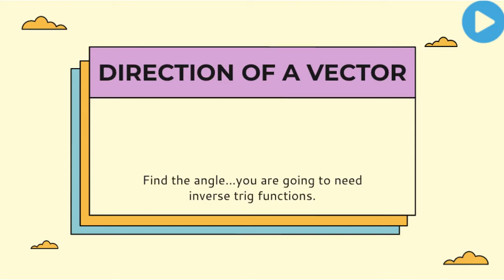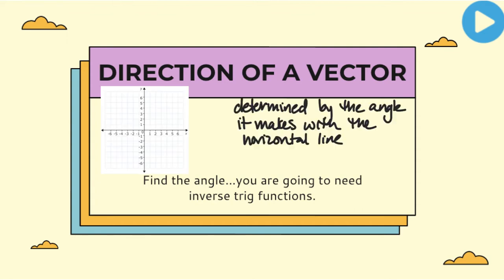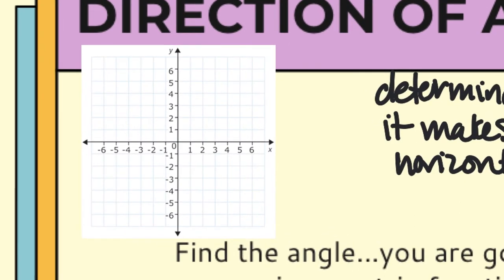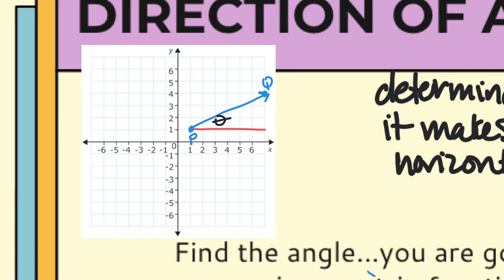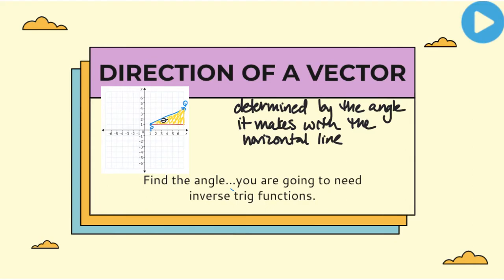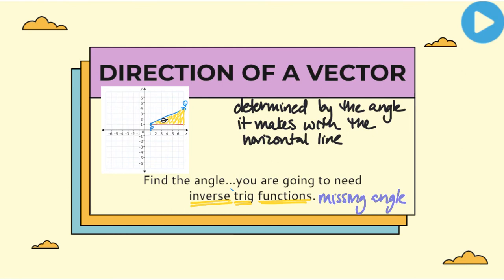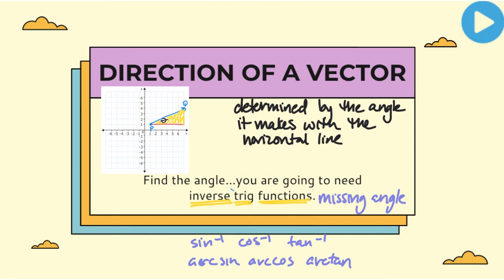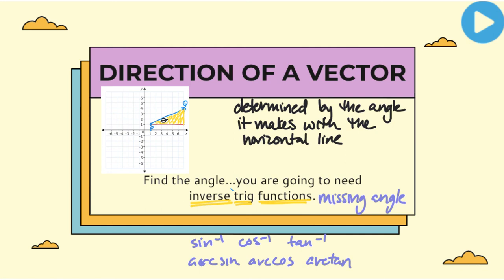Direction of a Vector.mov